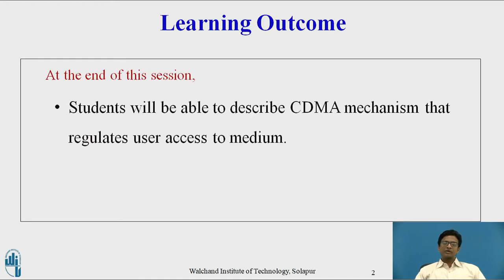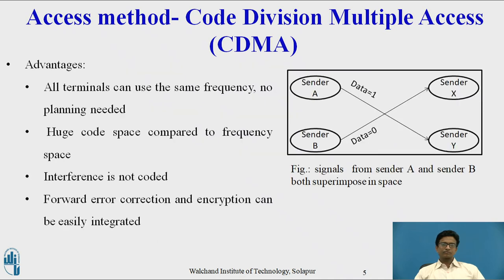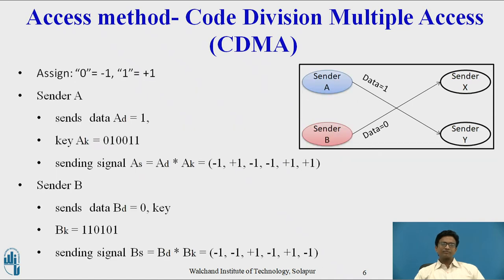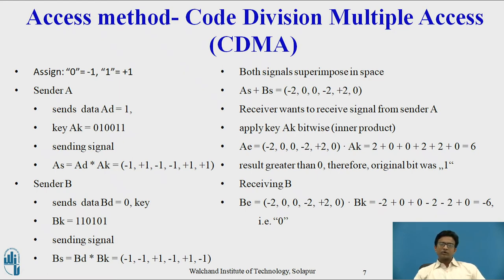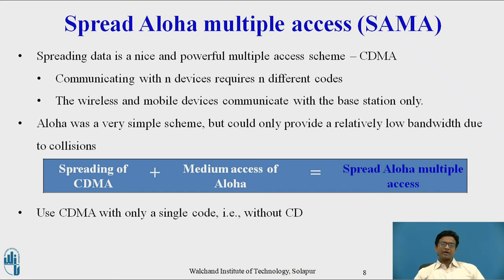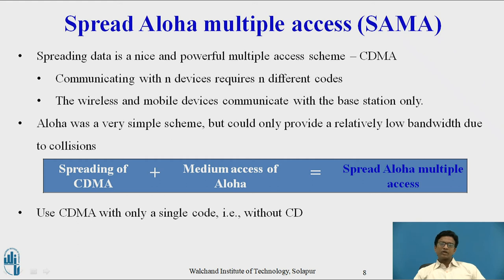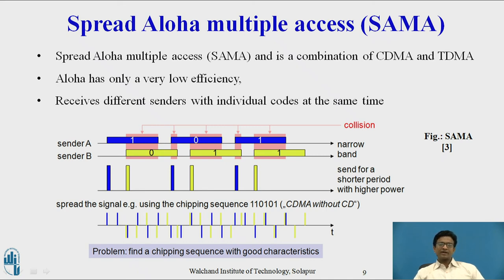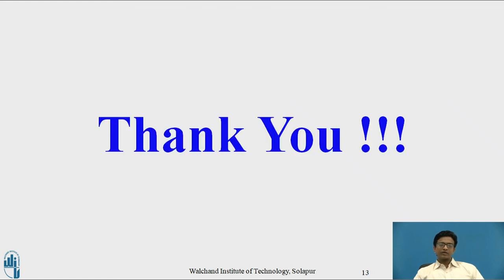CDMA Scheme in Medium Access Control